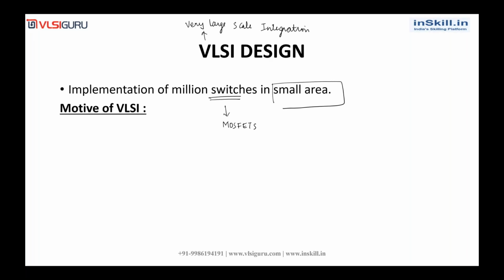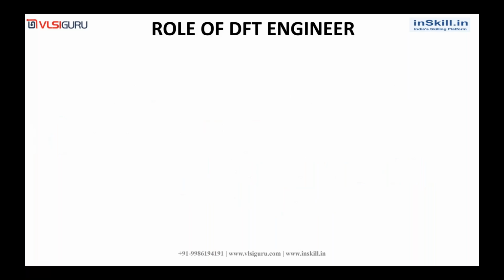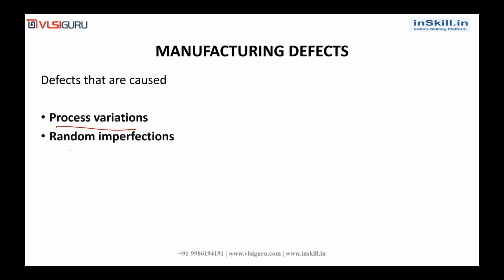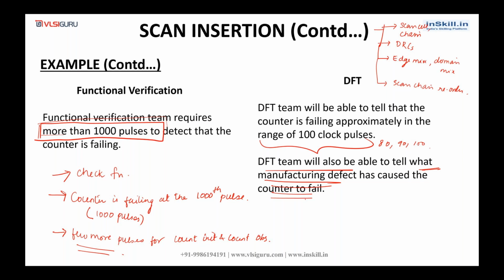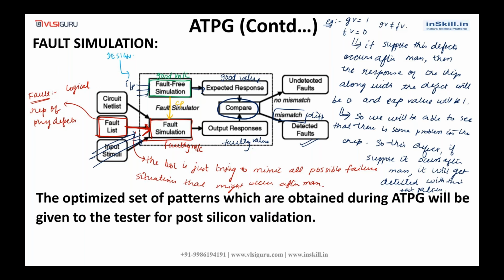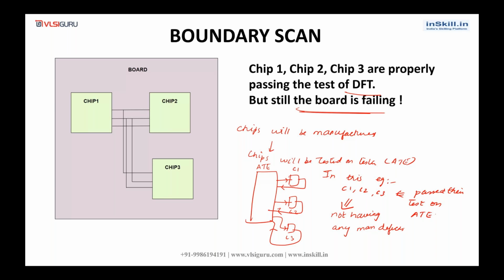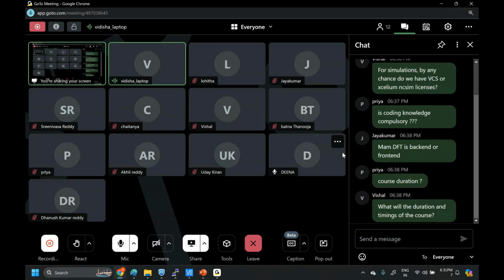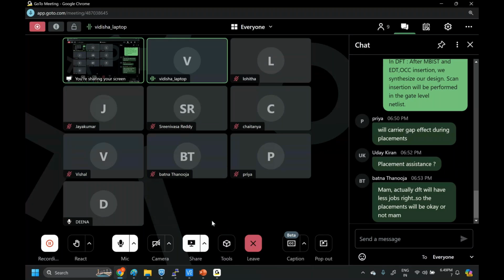DFT training demo session